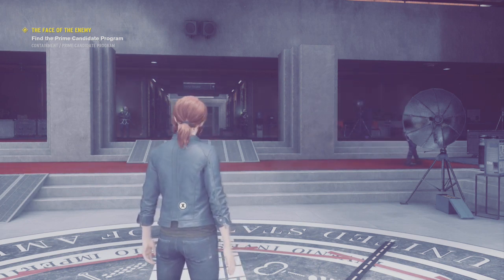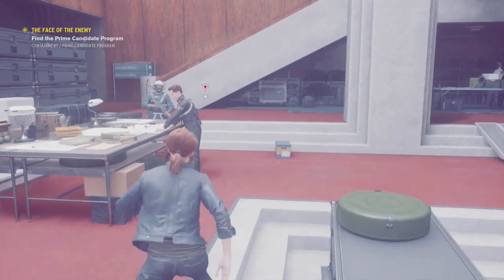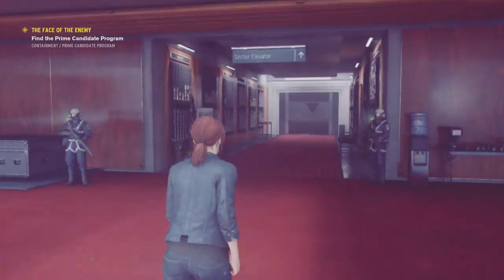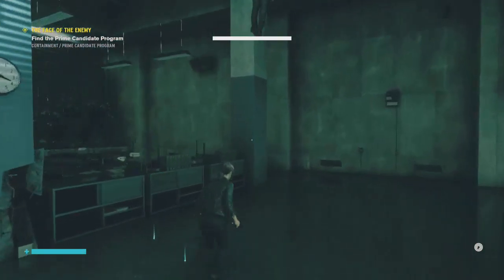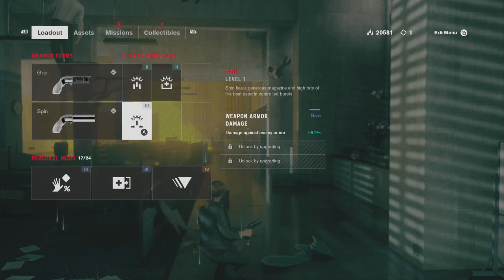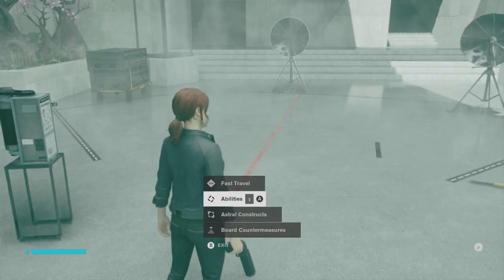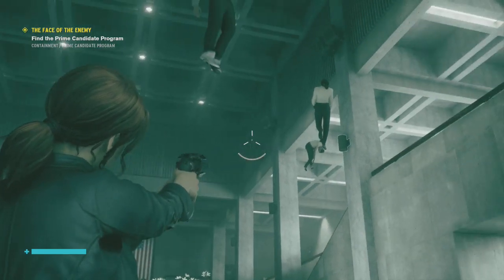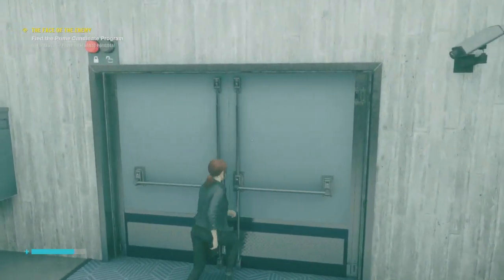Control Part 33